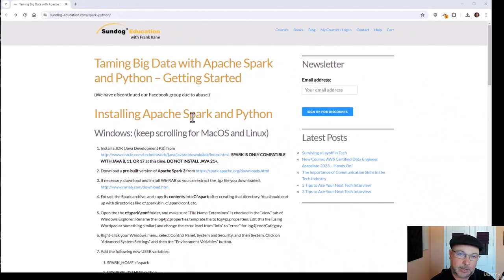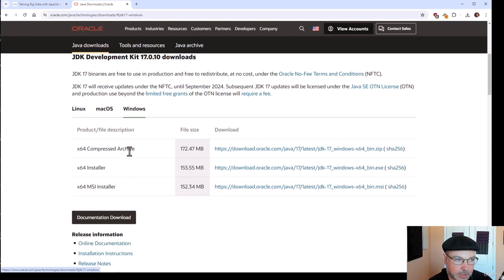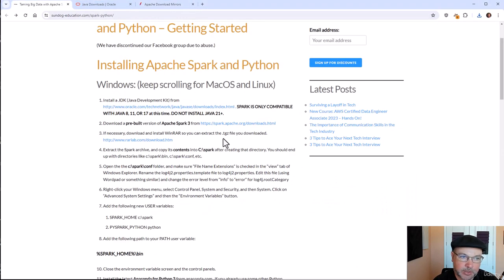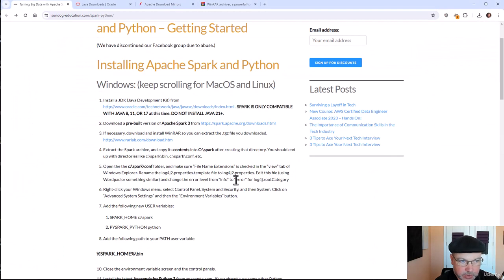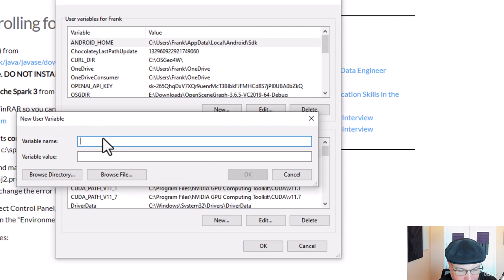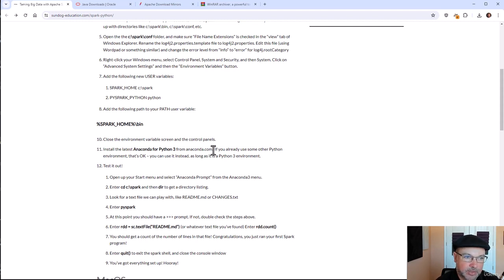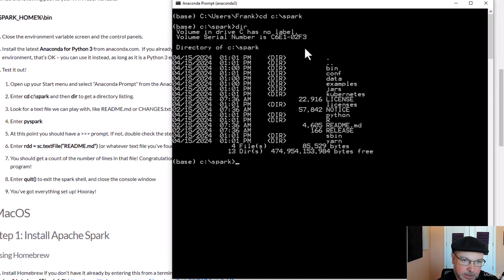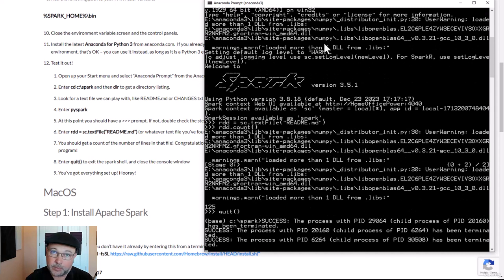69. Installing Spark